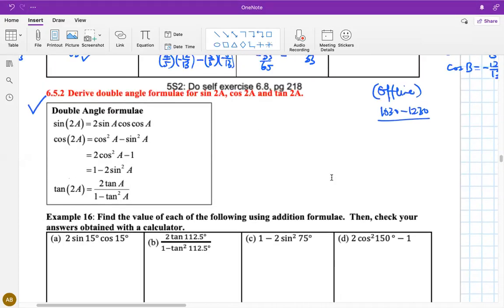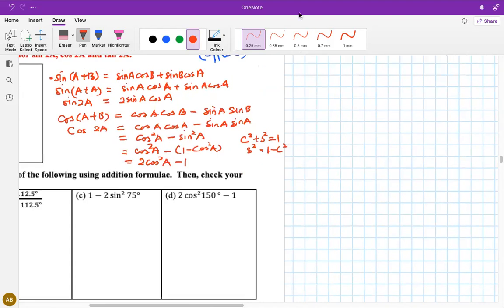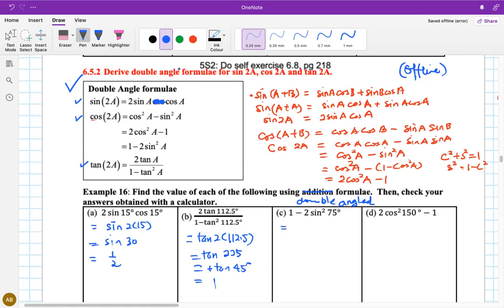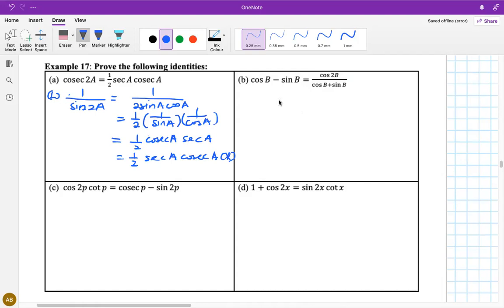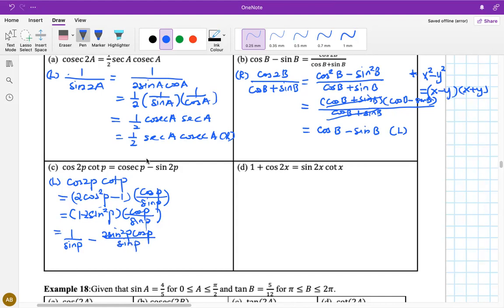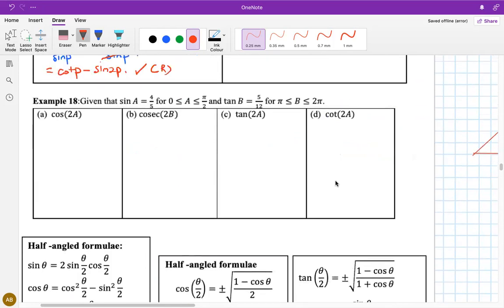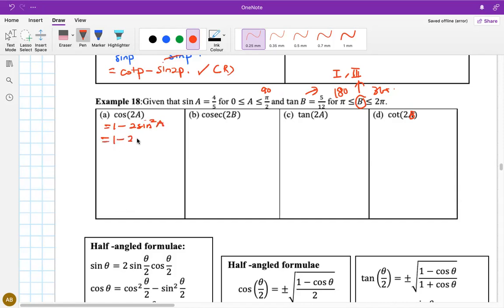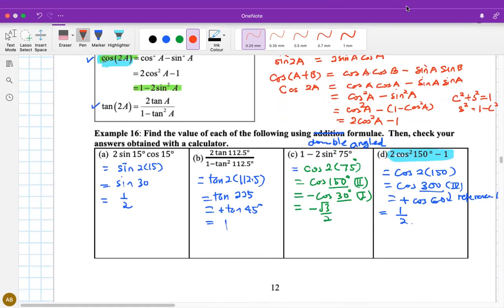6 5 2 Double angled formulae